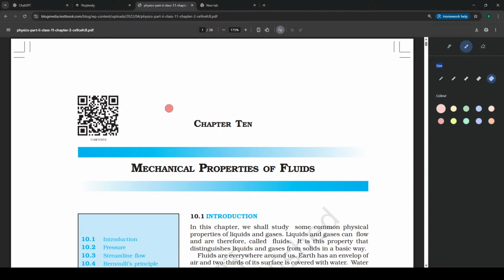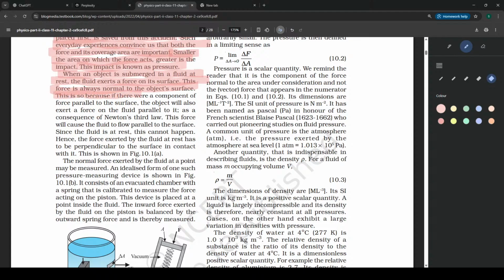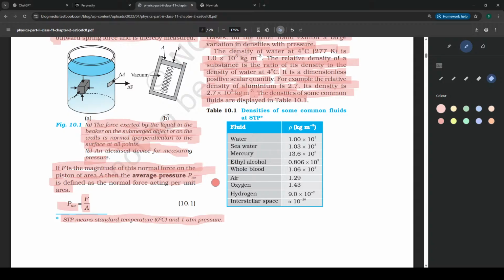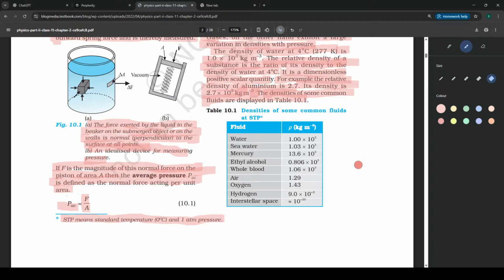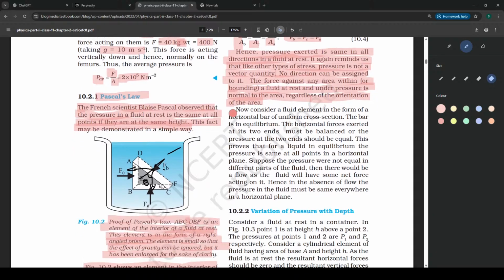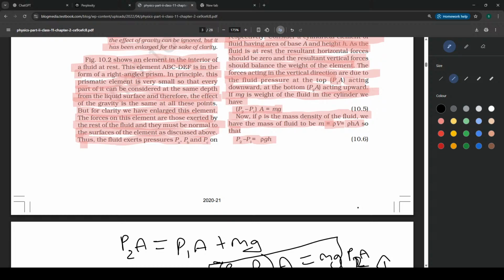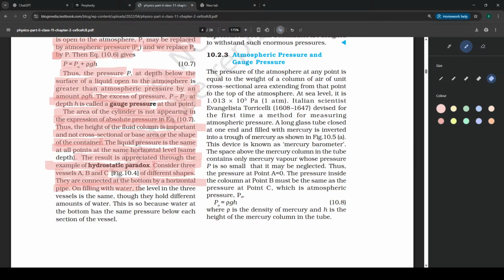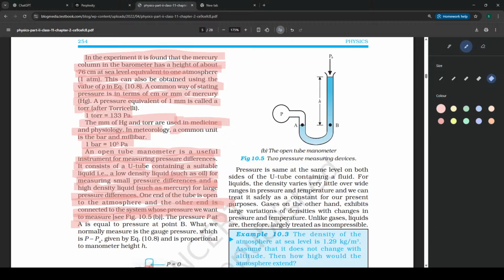Mechanical Properties of Liquids (Revision and self study) (Speedrun).